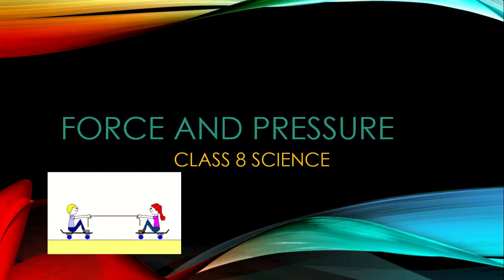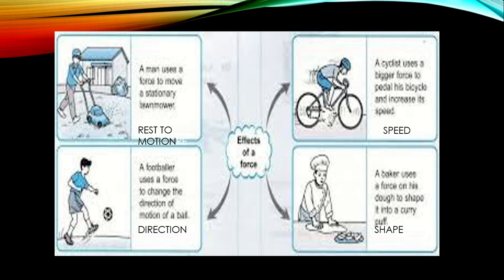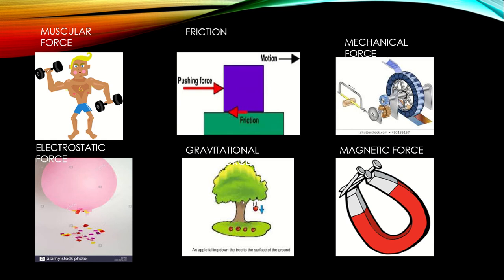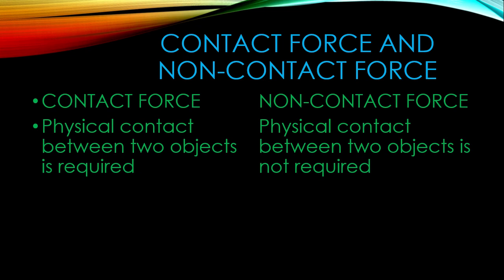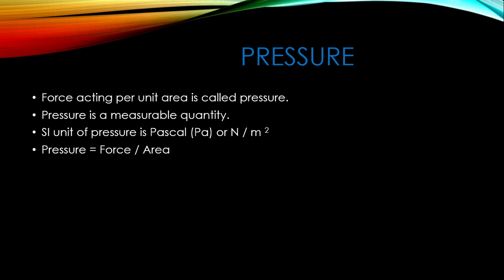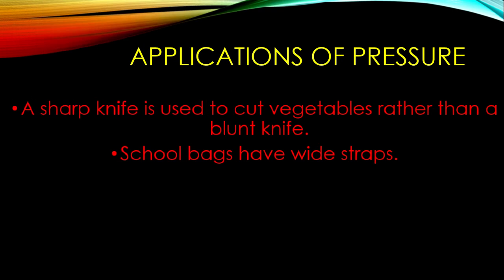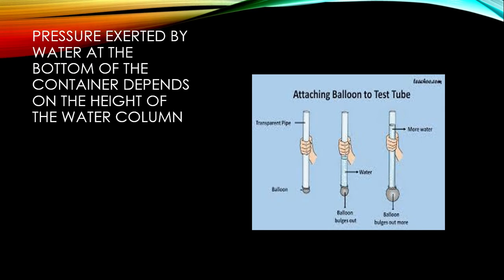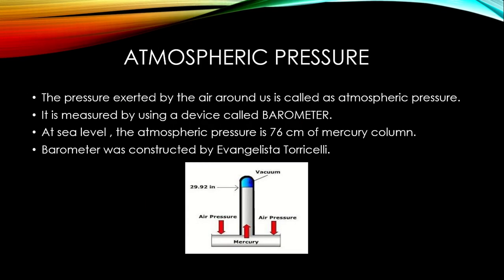Force and pressure Class 8 Science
Chapter 11 NCERT Book Science